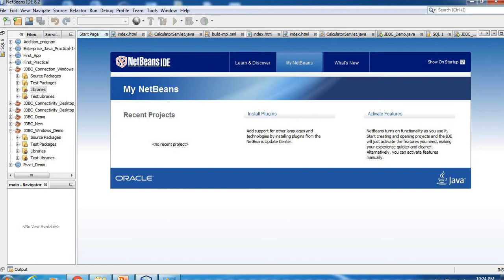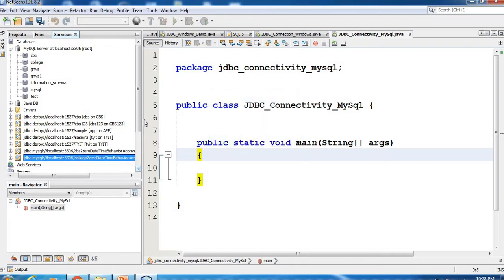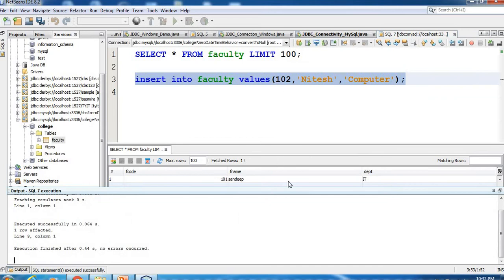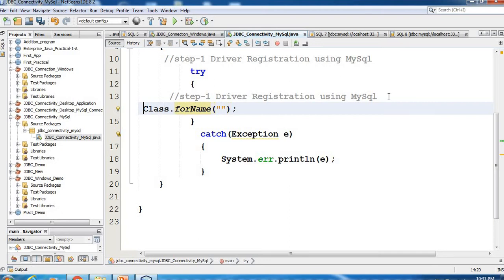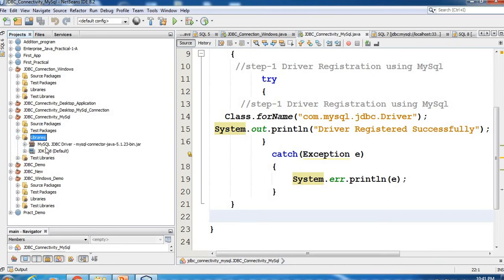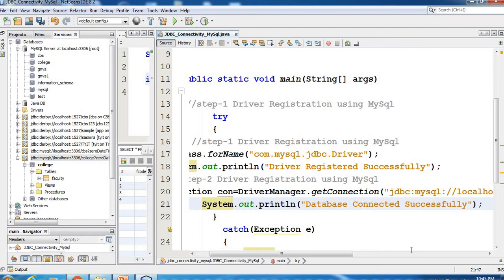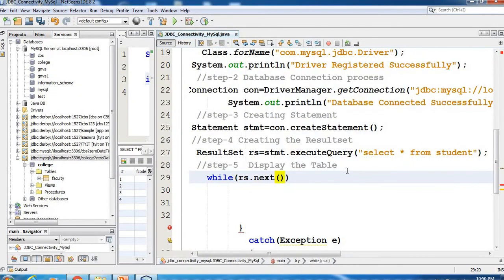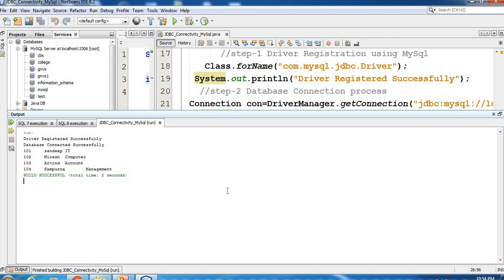Java Database Connectivity Using MySql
Java Database Connectivity Using MySql Database